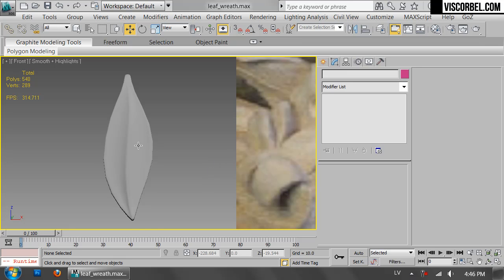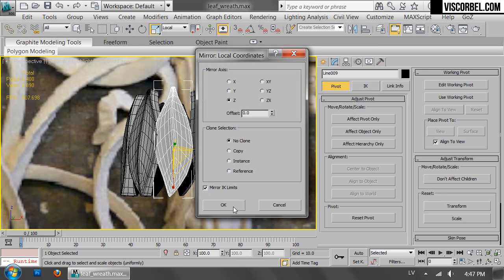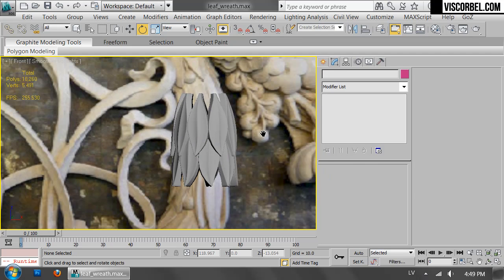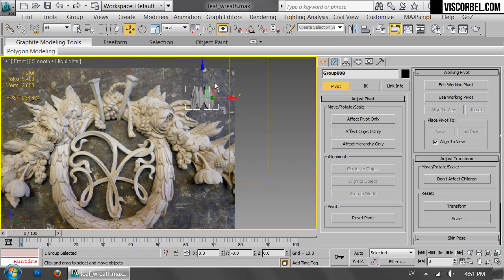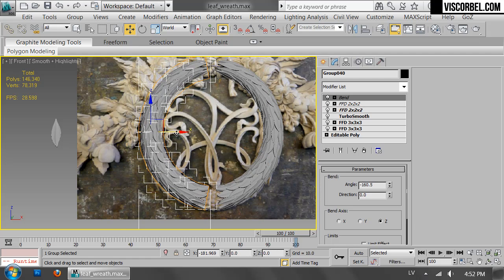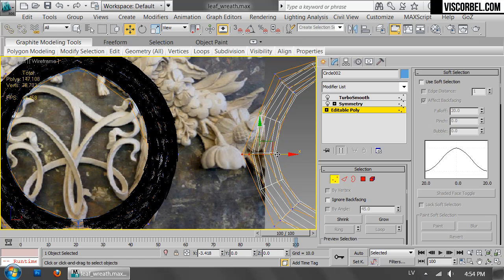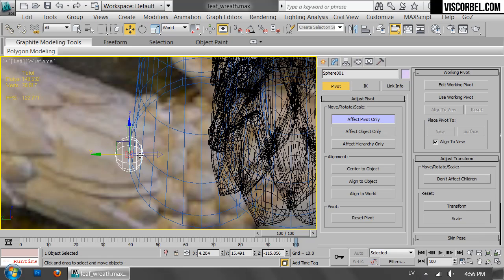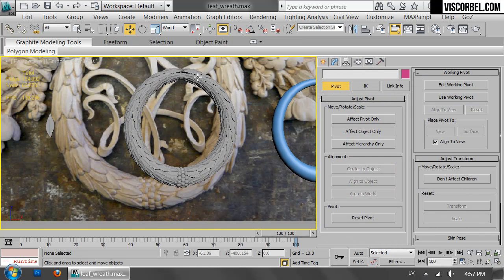3D Modeling vẽ hoa văn 07